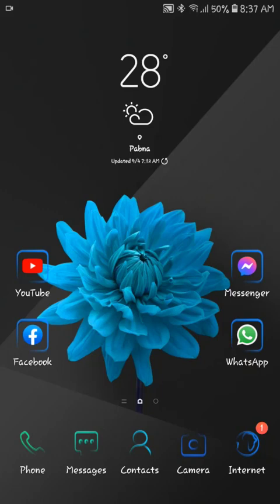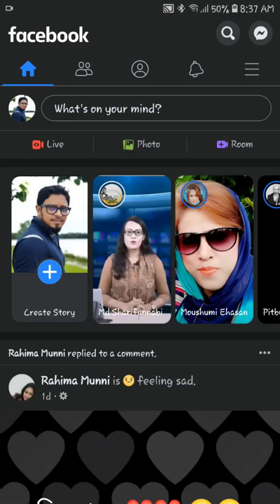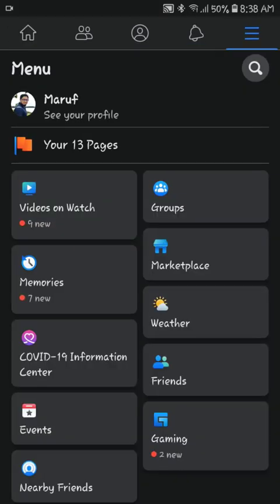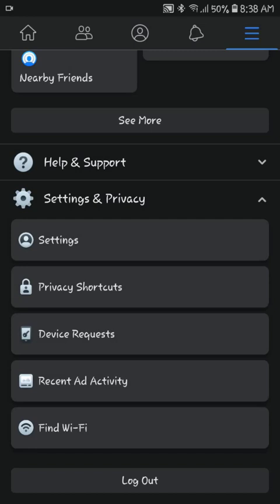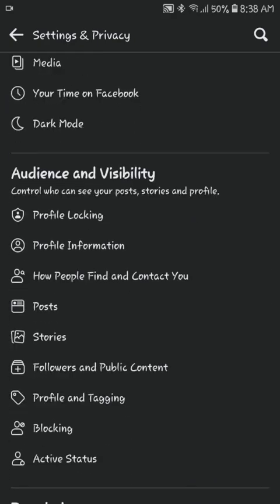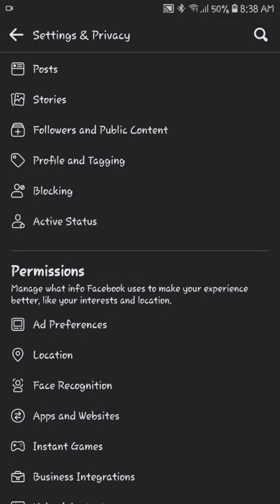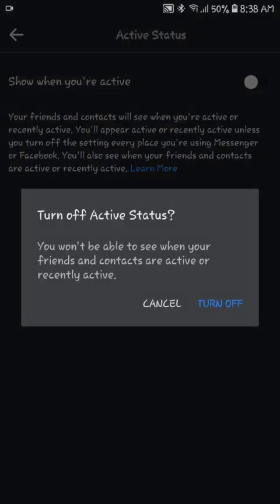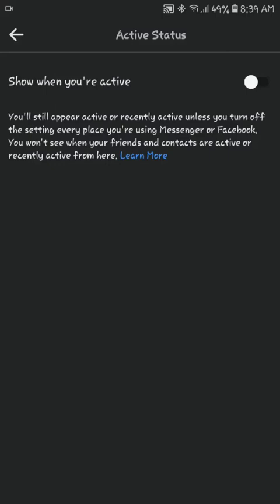How to Turn Off Facebook Active Status (Step by Step)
Facebook Active Status | How to Turn off Active Status on Facebook

Welcome back to the tutorial lab. Today in this video I'm going to show you how to Turn off Active Status on Facebook. Facebook Active Status is discussed here.

You can show that you're active or recently active on this profile by turning on your Active Status.
The settings you choose will be updated everywhere you use Facebook products, including where you haven't yet changed your Active Status.

Watch the video till the end to learn Facebook Active Status.